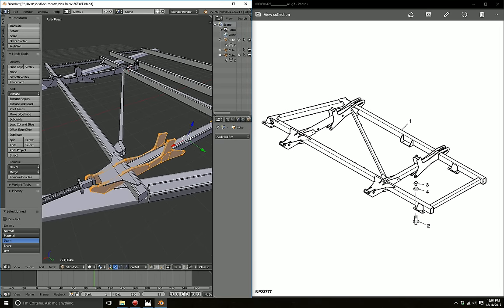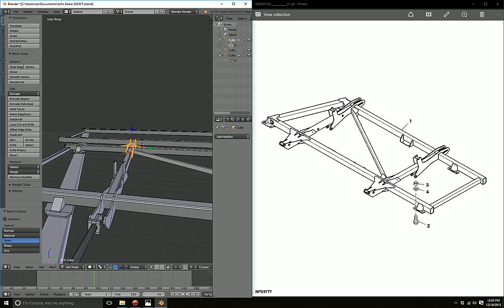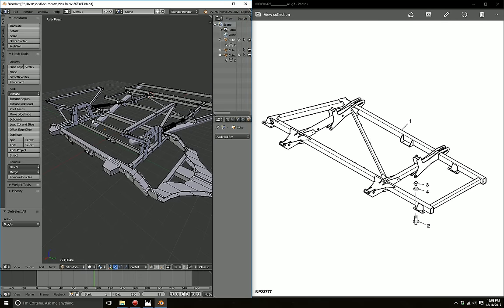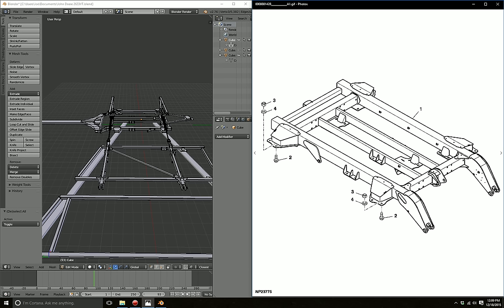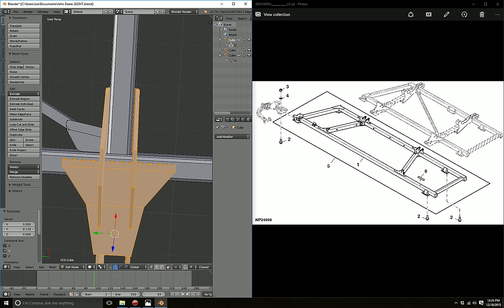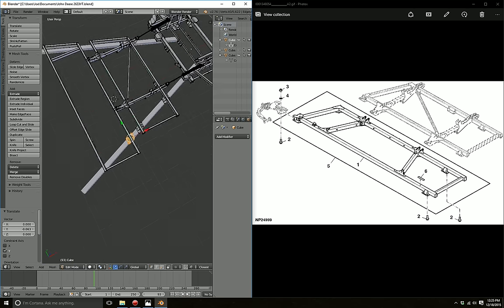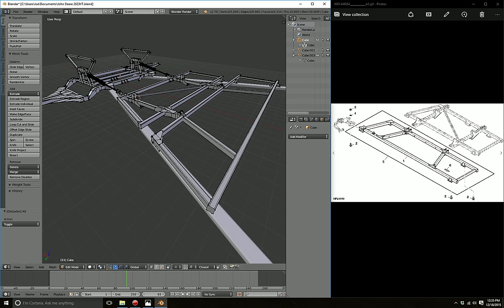Farming Simulator 2015: Building in Blender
Just a video of me working on the new disc.

Recorded: I Action
GPU: GTX970
CPU: i5-4690k
Motherboard: Z97X-UD5H-BK